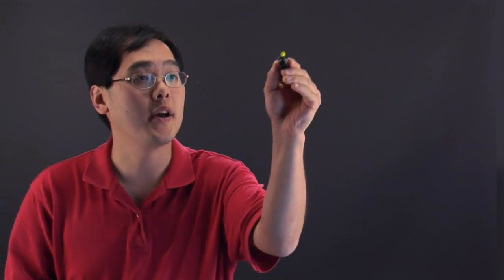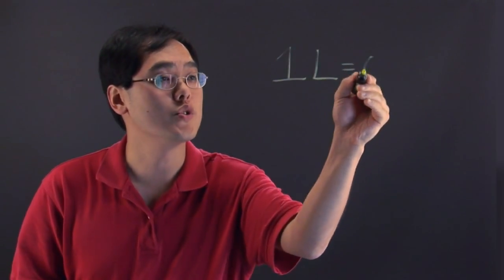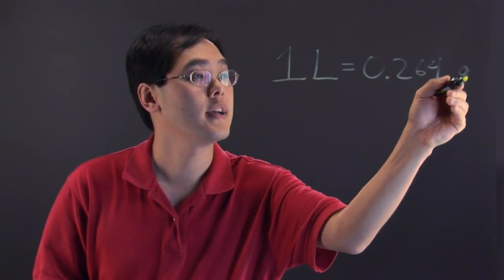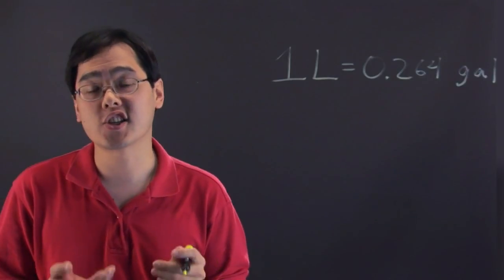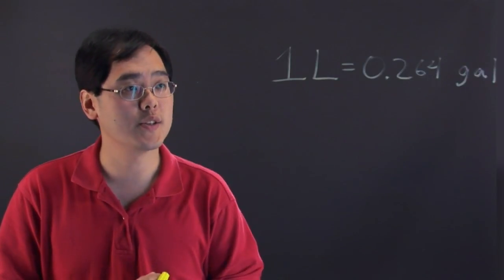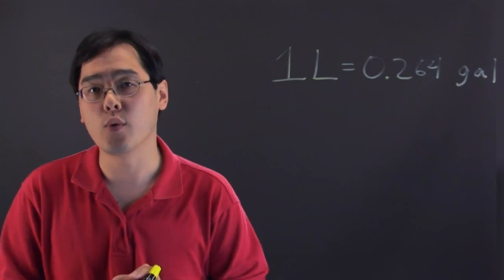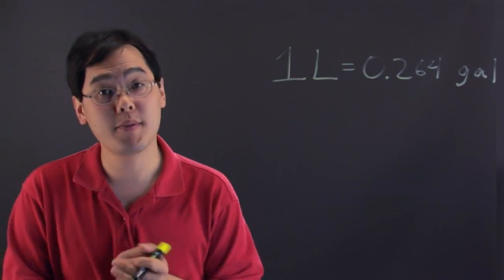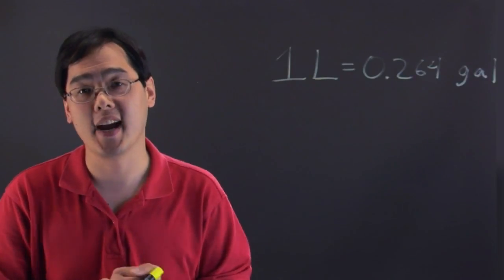One Liter Equals How Many Gallons?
One Liter Equals How Many Gallons?. Part of the series: Mathematics Equations & More. Knowing how many liters equals how many gallons will be important when working with conversions. Find out how many gallons is equal to one liter with help from a mathematics educator in this free video clip.